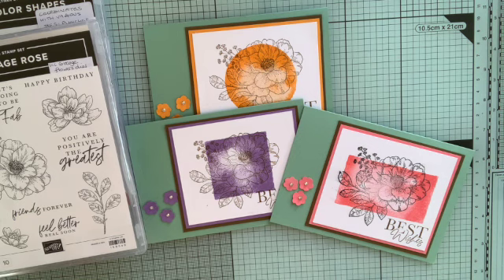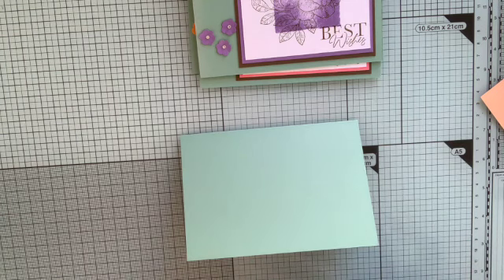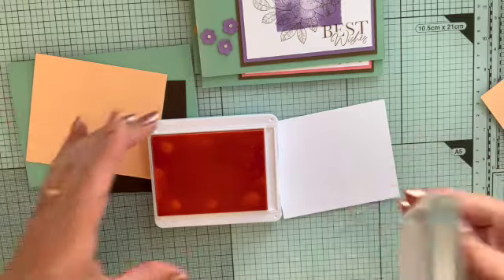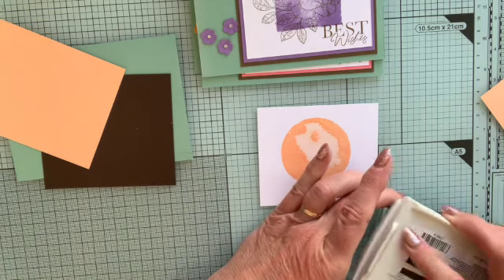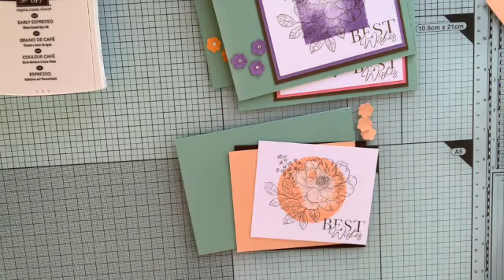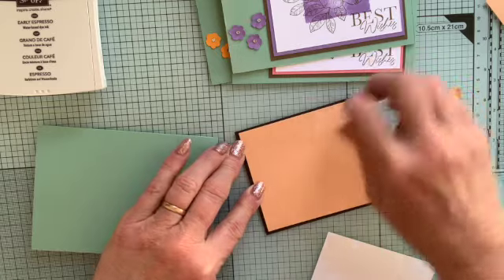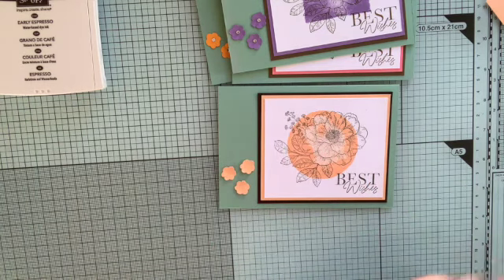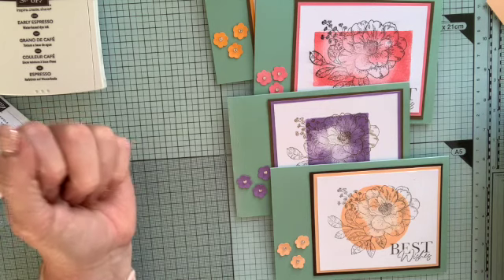How to make some quick and simple greeting cards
Find out how to use three card layers and simple stamping in just two colours to make some beautiful greeting cards. You could use any large image in a similar way. Have some fun experimenting with different shapes and colours.Stampin' Up! make this so easy with coordinating products in a range of gorgeous colours.